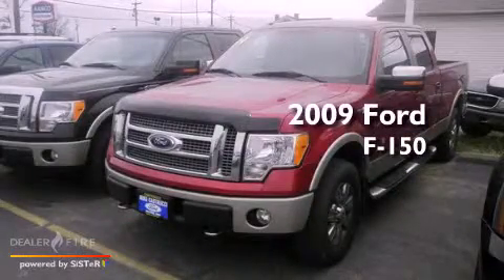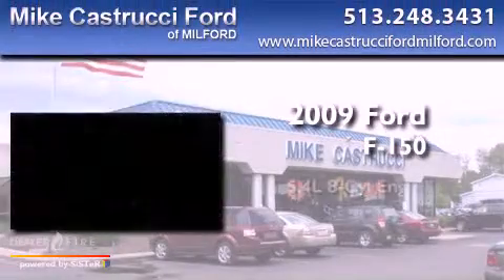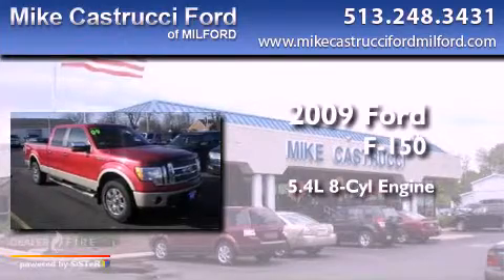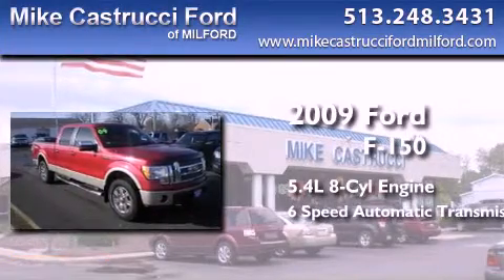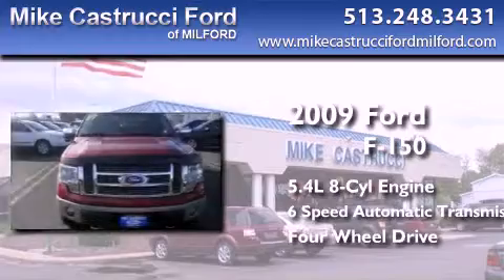2009 Ford F-150 SuperCrew Milford OH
We are proud to present this 2009 Ford F-150 SuperCrew .

 Year : 2009
 Make : Ford
 Model : F-150 SuperCrew
 Engine : 5.4l v8
 Trans . : automatic 6-speed
 Exterior : red
 Miles : 81,459
 Interior : red